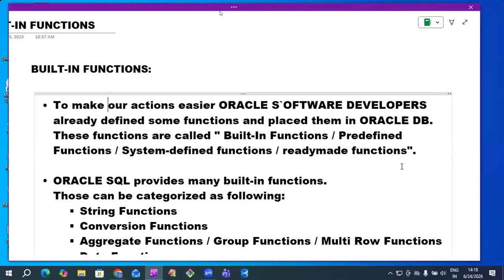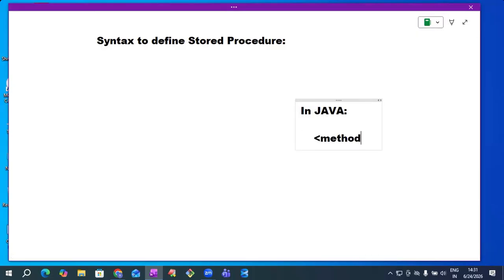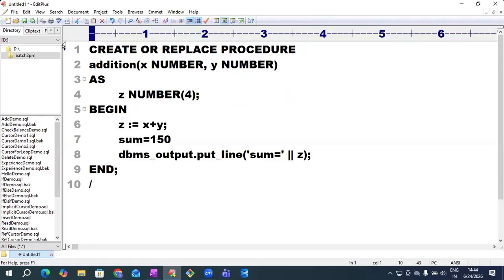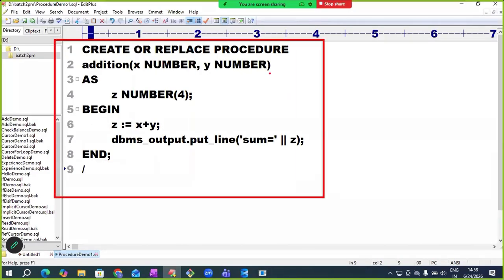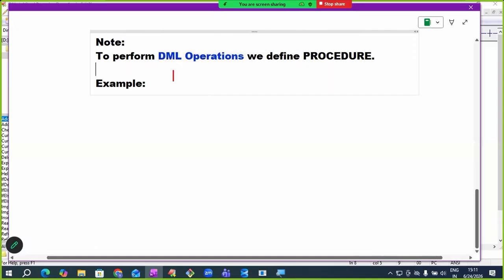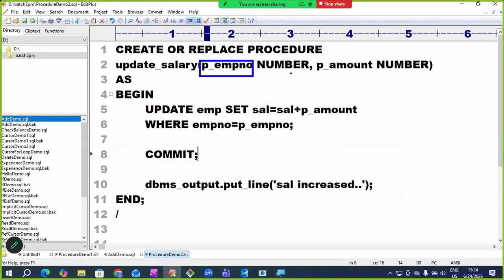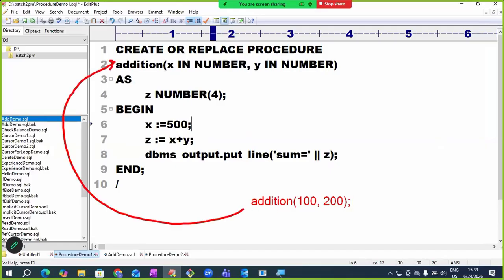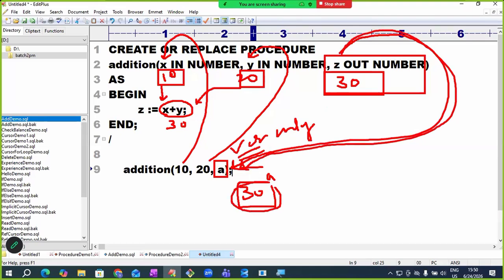Oracle (SQL & PL/SQL) @Day 48